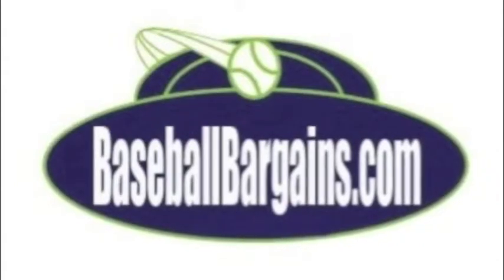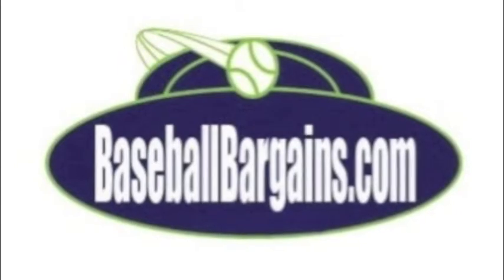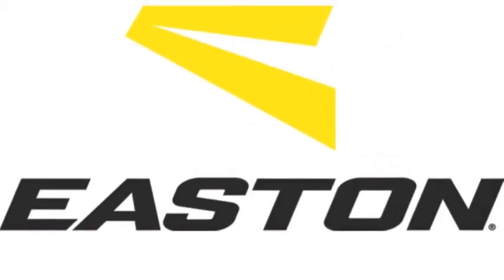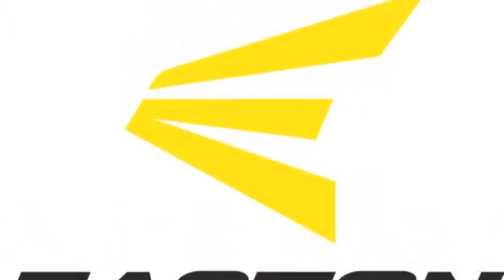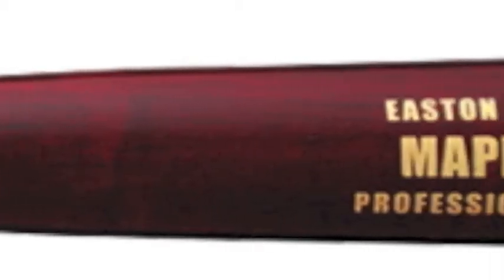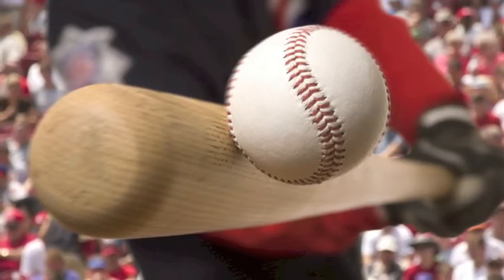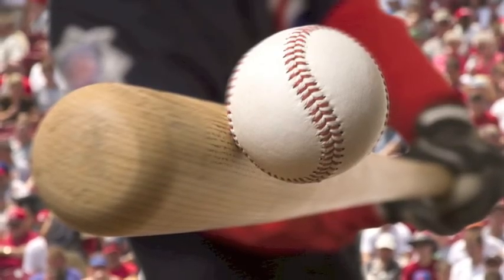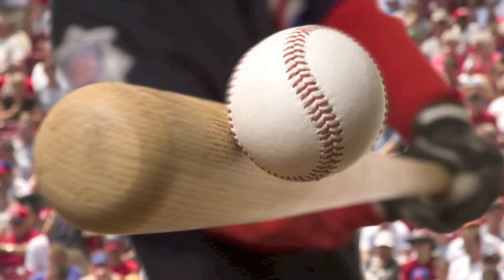Easton Pro Stix Maple 271 Adult Wood Bat A110174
The Easton Pro-Stix Maple 271 A110174 Adult Wood Baseball Bat is a professional grade,high performance maple bat at an affordable price.